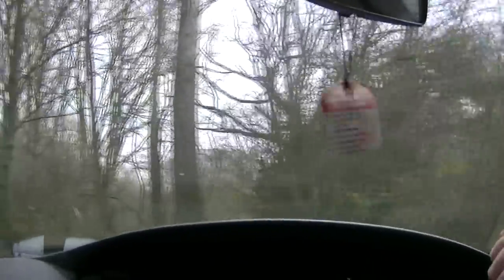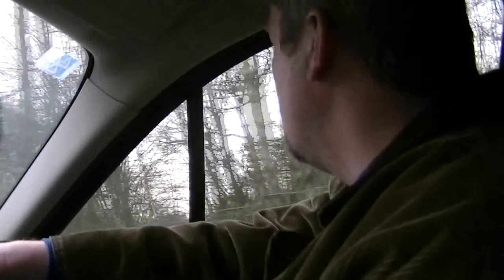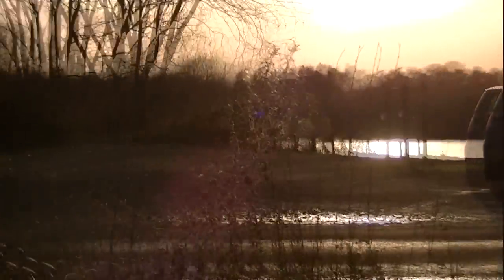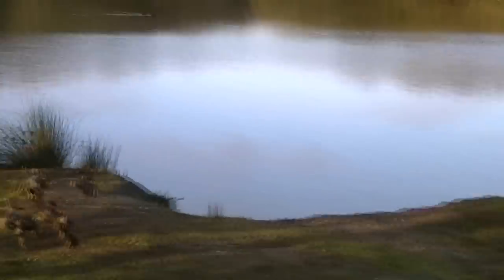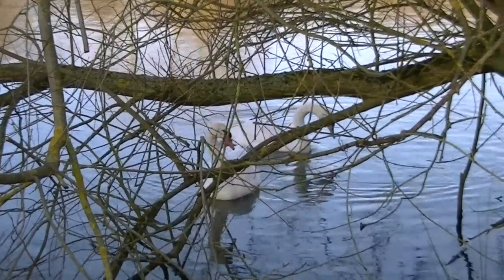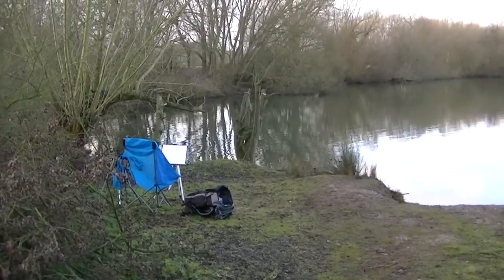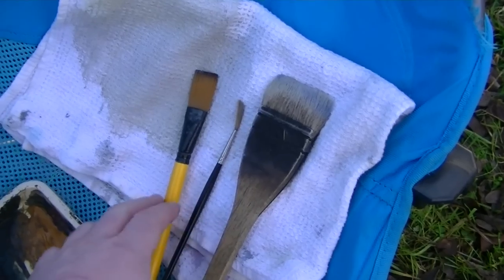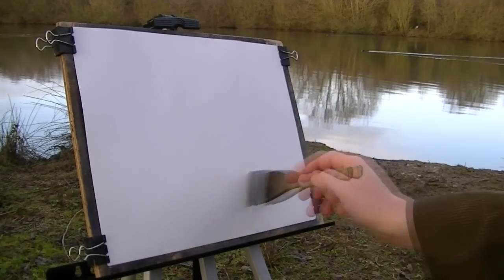Watercolour Painting Demo at Hemlingford Water, Kingsbury Part 1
Apologies for the sound and lack of commentary.

Watercolour landscape painting tutorial featuring Hemlingford Water, Kingsbury Water Park.

1. and enter my world of watercolour where you’ll see exclusive videos, articles, reference photos and much more! Get 2 months FREE with annual membership! Put simply, Patreon is my main source of income and it’s only with the support of my patrons that I can continue to find the time and resources to make these videos.

2. READ MY BOOKS ➤

4. DONATE ➤ Your donation keeps my YouTube channel sustainable and funds future watercolour painting tutorials for all budding artists.

6. PODCAST ➤ Listen to my podcast ‘My Watercolour Diary’ where I answer your questions

7. MATERIALS ➤ These are the paints, paper and brush I use for painting watercolours:

8. SOCIAL MEDIA ➤ Let’s connect!